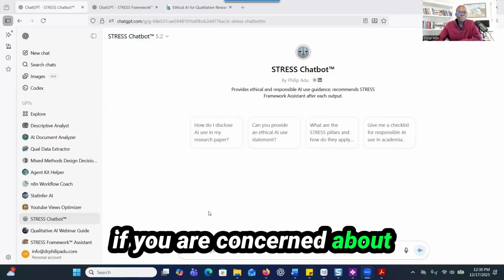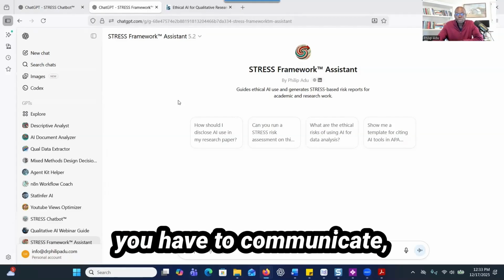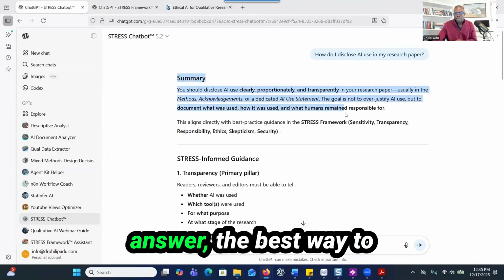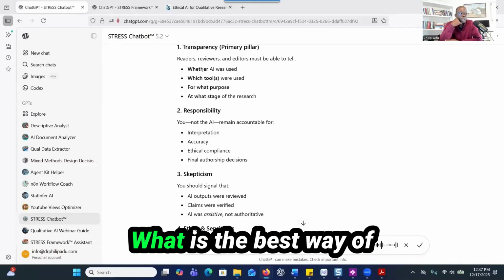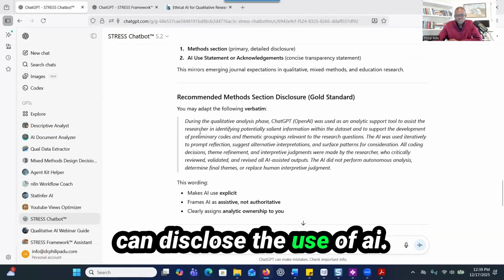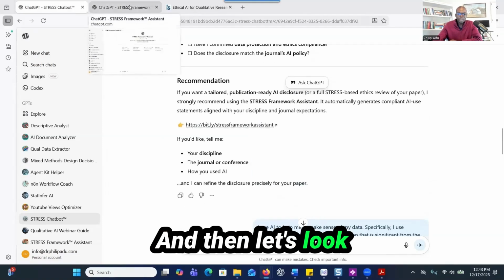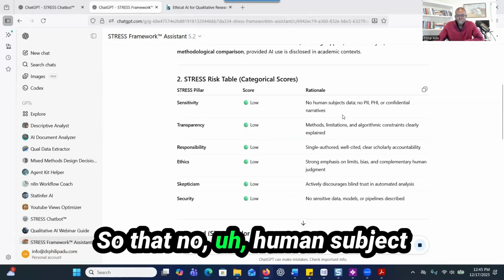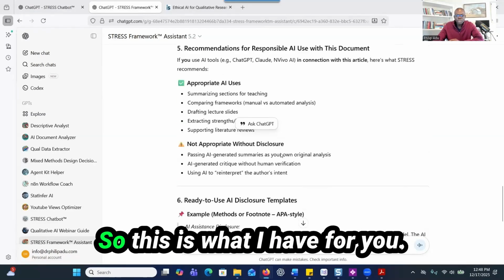Disclose AI Use in Research the Right Way | Free Tools for Academics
Are you struggling to ethically incorporate AI like ChatGPT into your research? In this video, Dr. Philip Adu introduces two powerful tools: STRESS Chatbot and STRESS Framework Assistant. These tools guide you on how to disclose AI use, evaluate ethical risks, and enhance transparency in manuscripts and IRB applications. Learn how to use AI responsibly while improving the quality of your qualitative research. Ideal for students, researchers, and academics using AI tools in scholarly work.

🎓 BONUS: Details on an exclusive webinar to help you create your own AI research tools included!